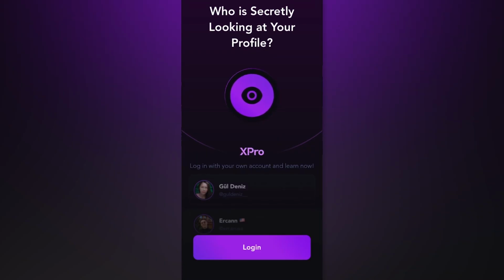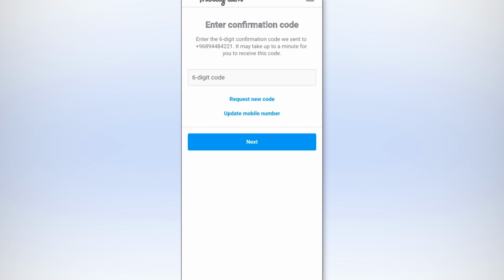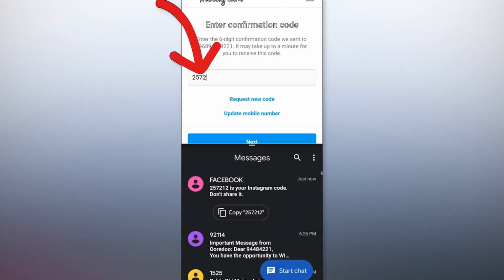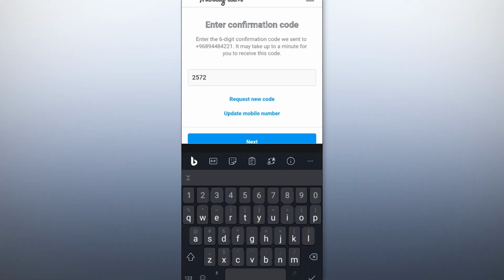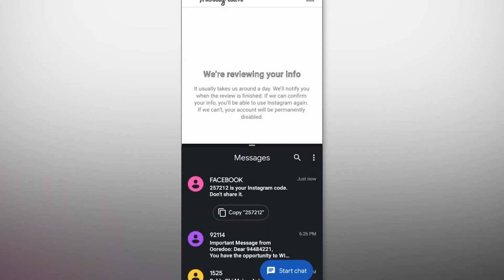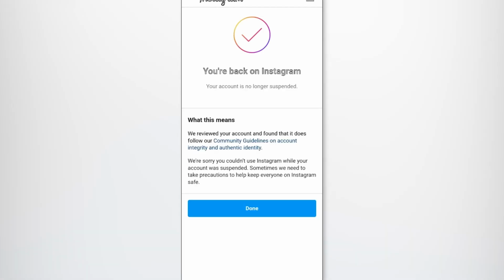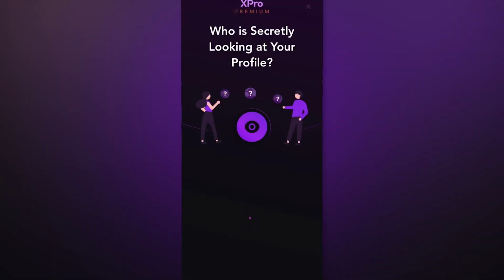How to see who is watching Instagram profile regularly without fallowing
know who is  watching your Instagram profile regularly without fallowing you